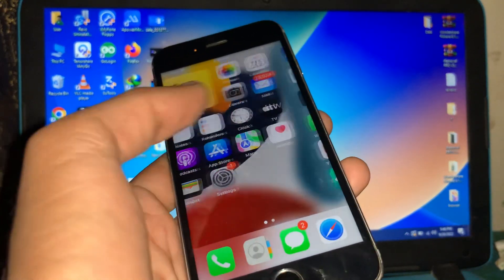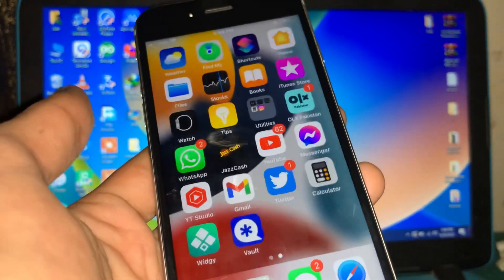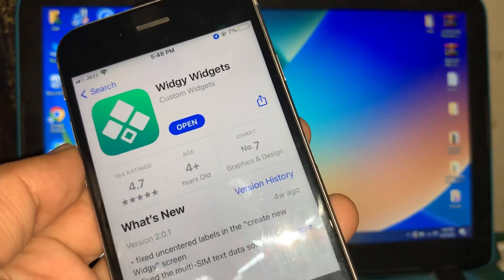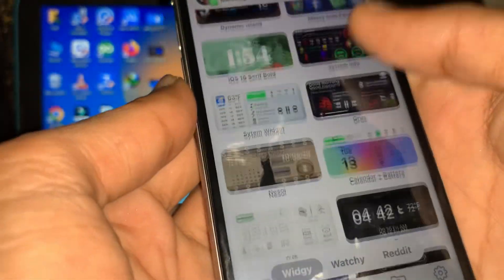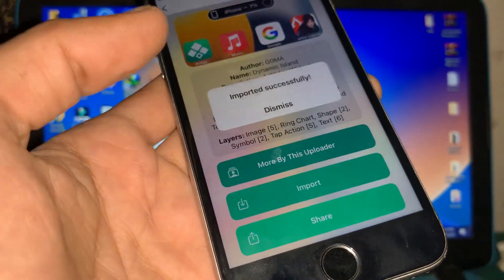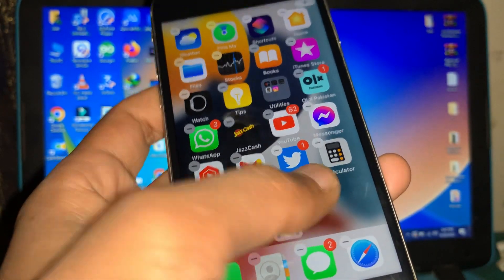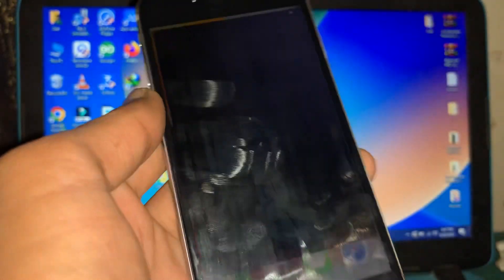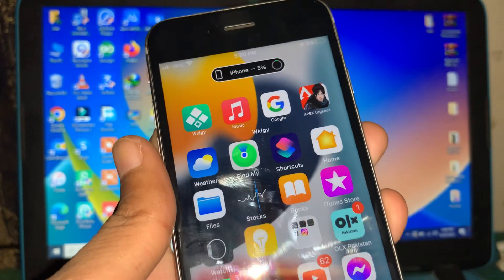Get iPhone 14 Pro Notch in Any iPhone | Get iPhone 14 Dynamic Island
Here’s How You Can Get iPhone 14 Pro Max Notch ( Dynamic Island ) in Any iPhone (5s/6s/7/8/X )

More: iosbeta.net